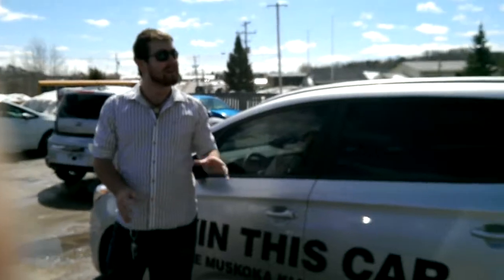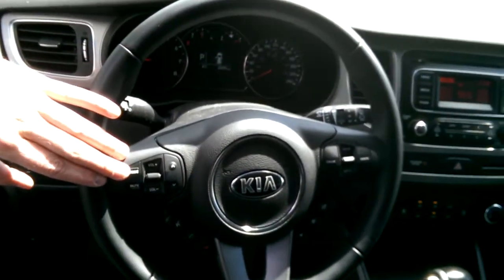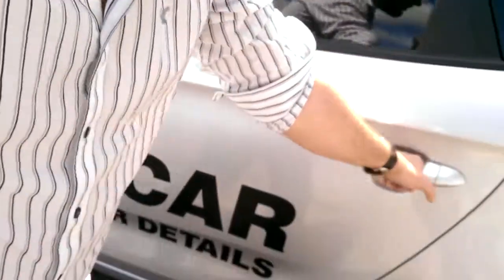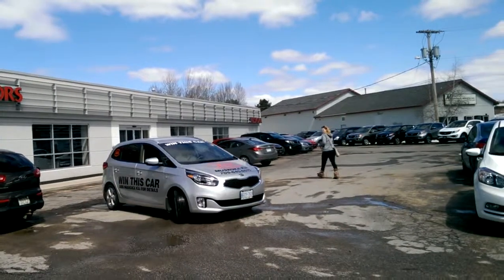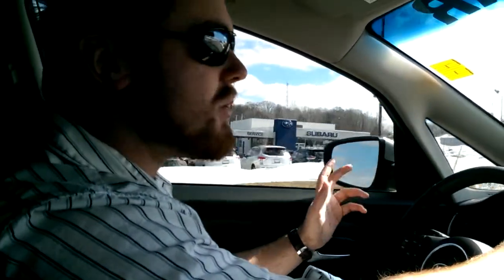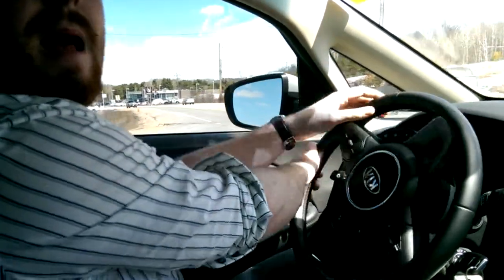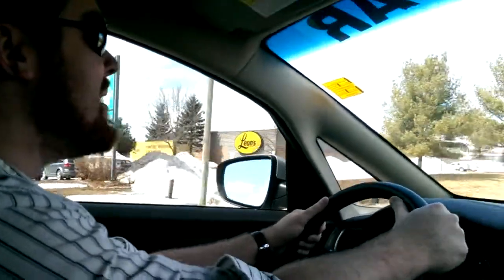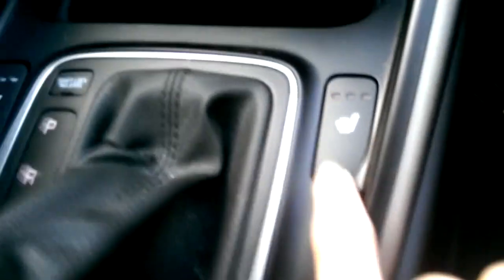Muskoka Kia Drive!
Test Driving the Kia Rondo LX!